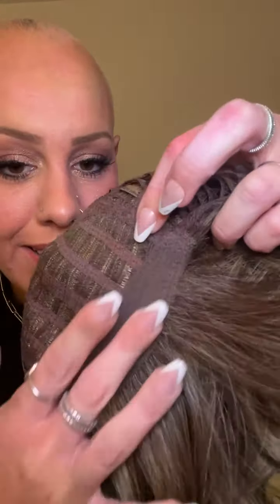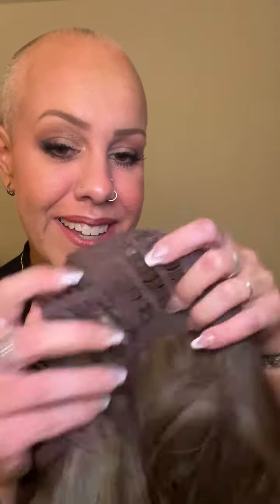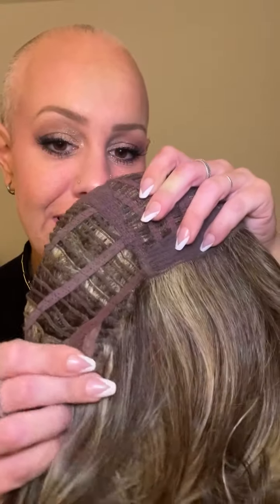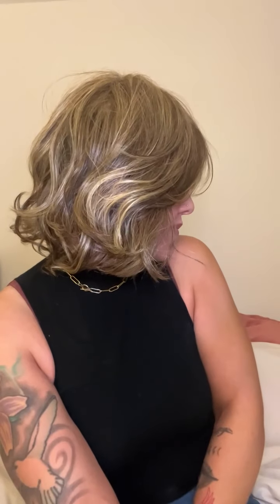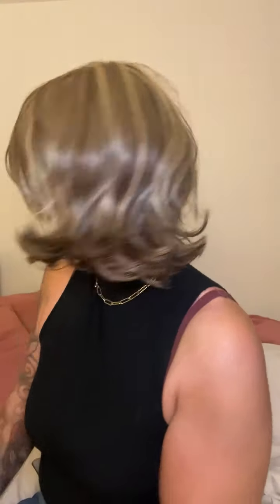Glisten by Statements, The Wig Company. Cute wavy Bob wig. Fall Hair Ready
Glisten Wig by Statements. This fabulous synthetic wig is perfect for those looking for a throw-and-go style that’s both chic and easy to wear!

Wig Details:
Type: Synthetic wig
Heat Friendly: Up to 350°F
Weight: Lightweight at just 3.7 oz
Length:
Front: 6½"
Crown: 9½"
Sides: 9½"
Back: 9¾"
Nape: 5½"

Cap Construction: Basic open wefted cap for breathability and comfort
Whether you're going for a casual look or dressing up for a night out, the Glisten wig has you covered!